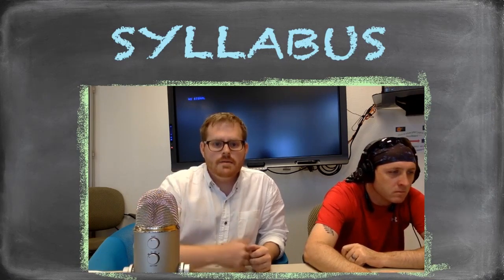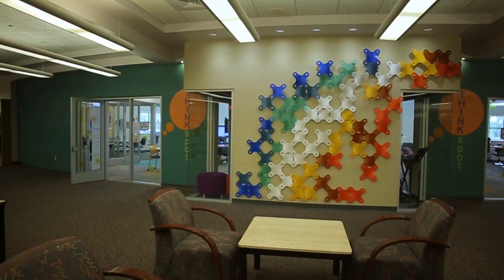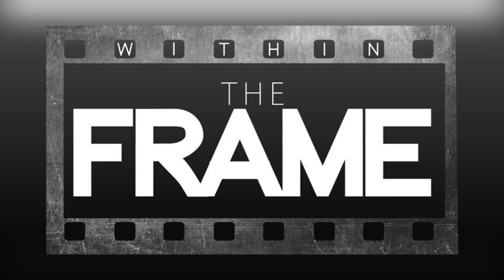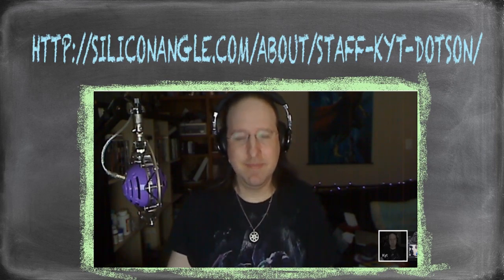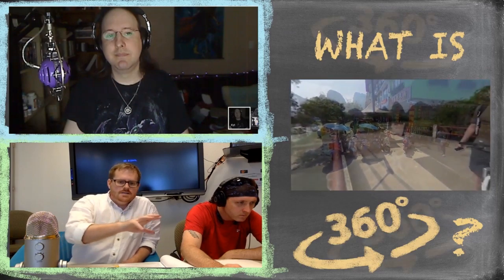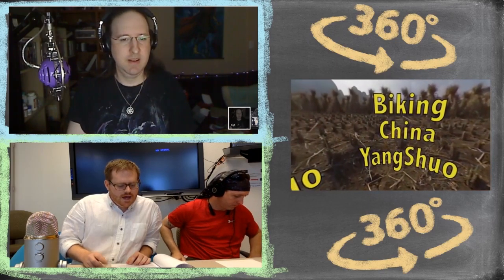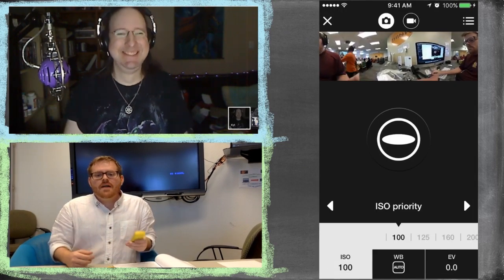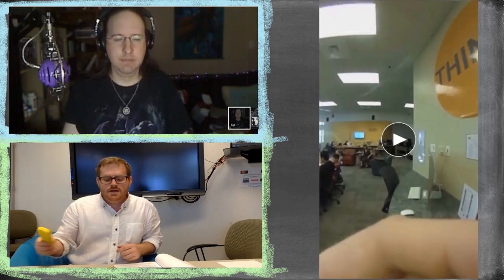The QnA Tech School - Episode 1: The Future of Entertainment - Edited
This episode we talked about The Future of Entertainment retaining to 360 Video. What does 360 Video mean? What are the possibilities of 360 Video? And many more questions we will be answer has we dive deep into discussion with this subject.

Every Thursday at 11:00 AM and Friday at 3:00 PM tune in on YouTube to watch The QnA Tech School Video Podcast Live! We broadcast LIVE at the Red Mountain Mesa Library Thinkspot.

In this interactive talkshow Jonathan Kyle Hobson discusses, teaches, and answers question on technology.

Join the discussion on the latest technological frontiers, interact during live computer lessons, and ask questions anytime from anywhere. You can even join us live in person during the QnA portion of the show at the end of each episode.